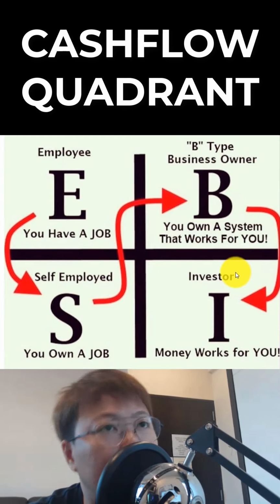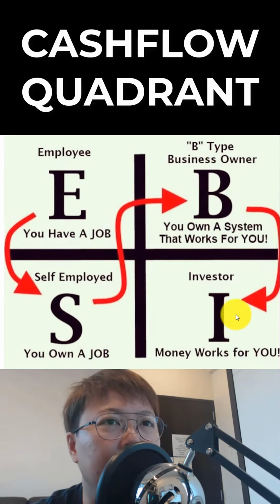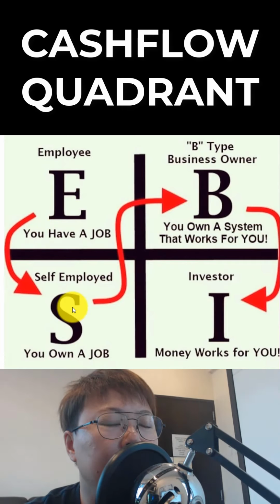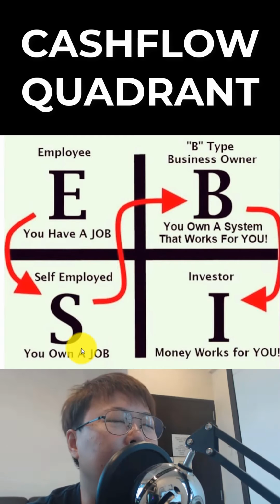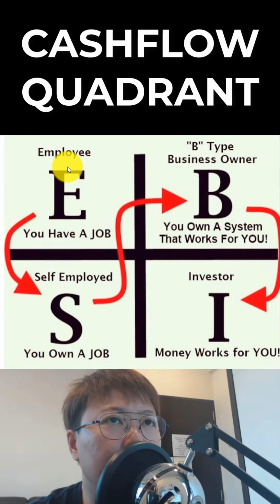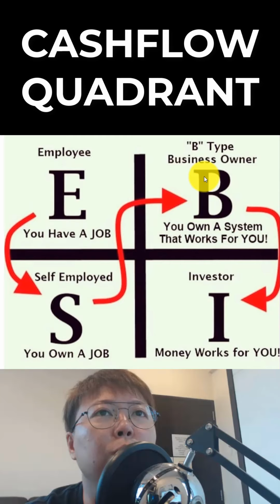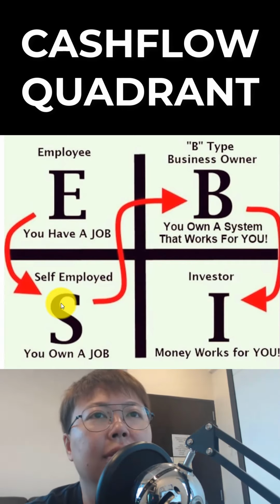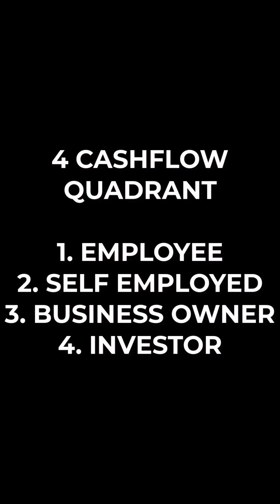Cashflow Quadrant - You Can Make Money From These 4 Quadrant